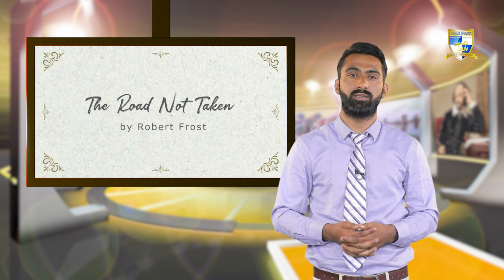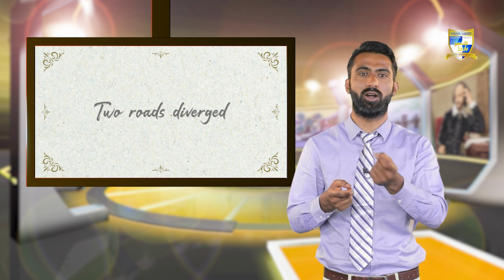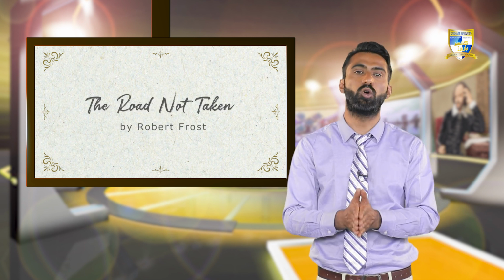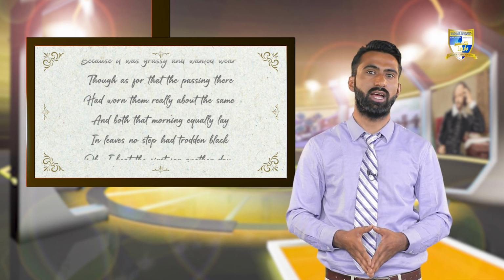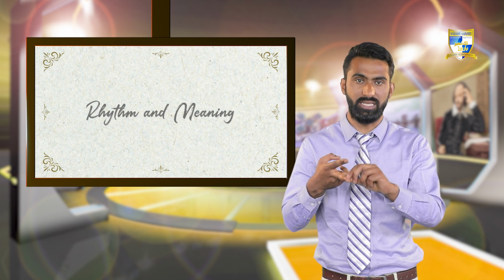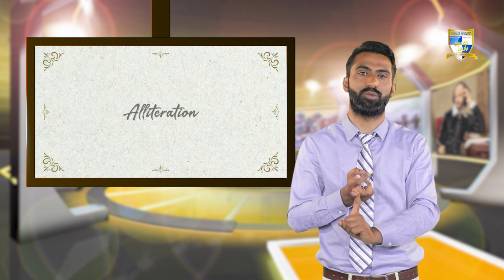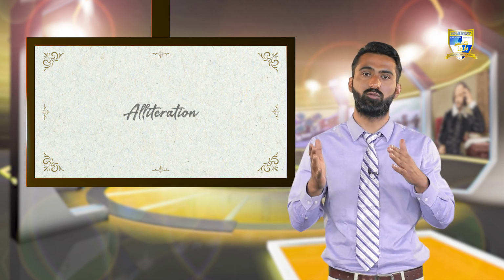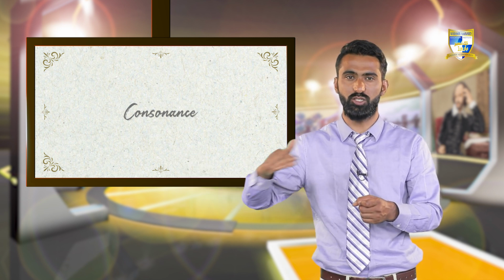The road not taken| Robert Frost| Lecture 1|Class 9th| English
"The Road Not Taken"- Robert Frost's one of much loved poems and one of tricky poems in poetry, being delivered by Asif Sultan, English Teacher of class 9th, Kashmir Harvard Educational Institute.

★ Important Links ★

👍Liked?